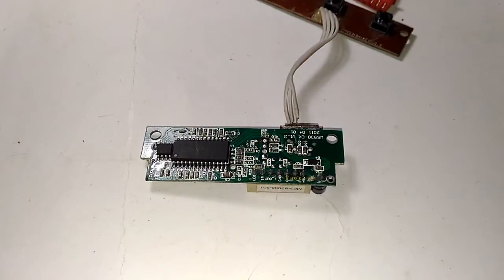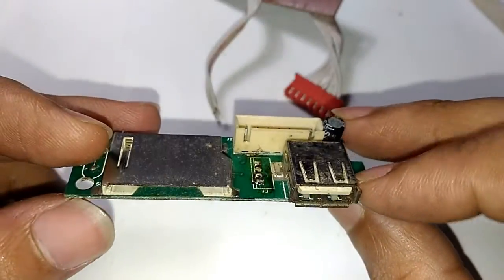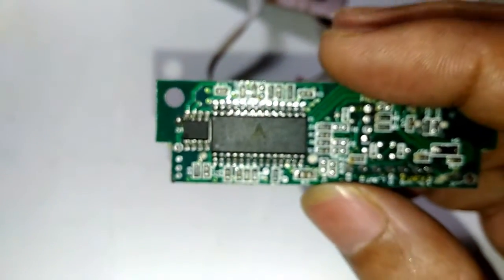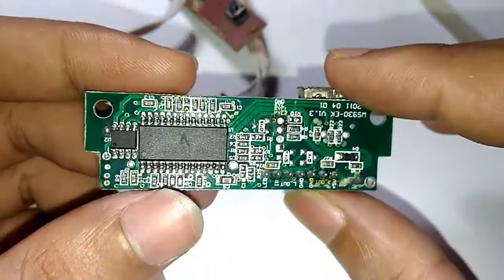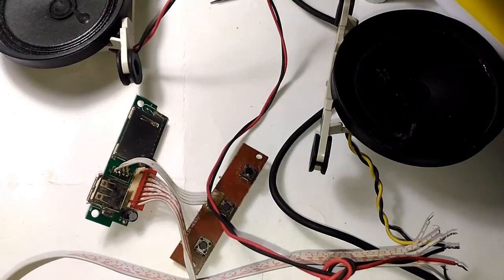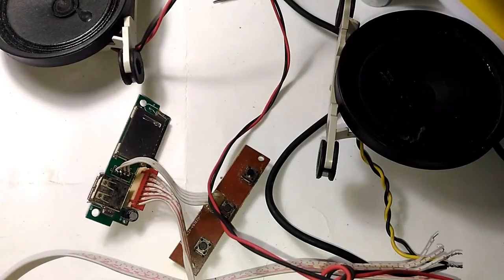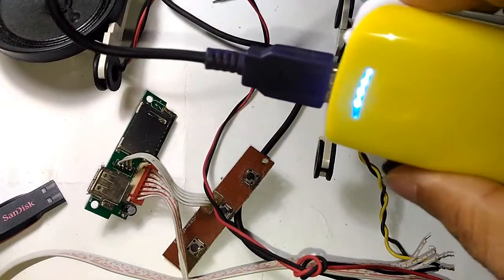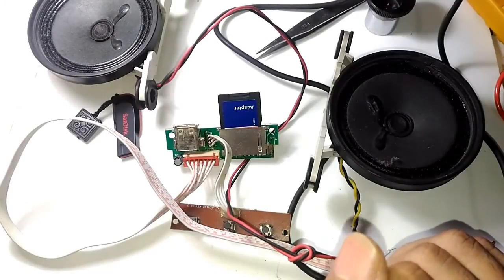IE#17: Testing a trash found mp3 board!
Every single penny counts. 😊

Because of some reasons I have to take down my original video. Here I'm reuploading it again. Thank you.